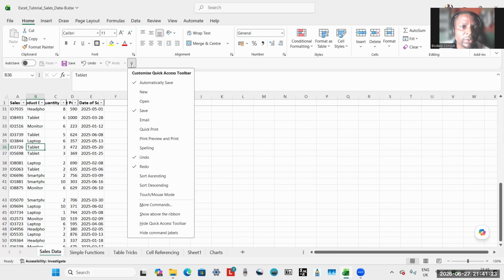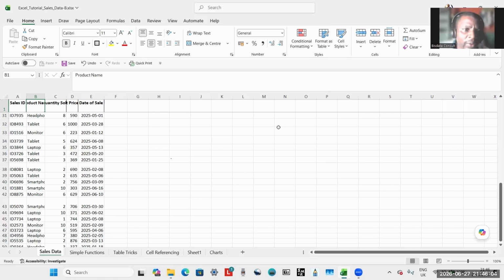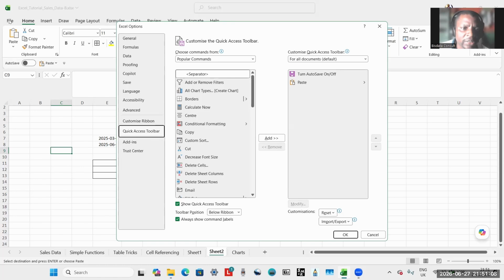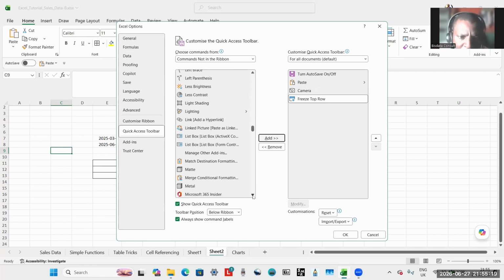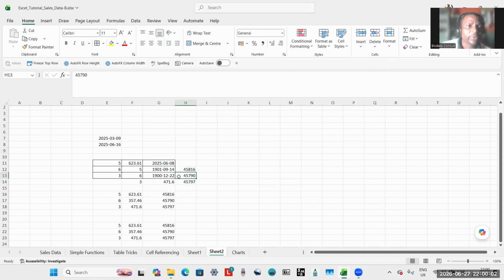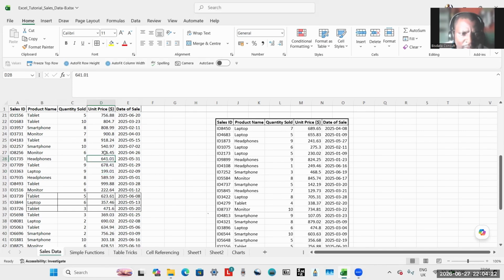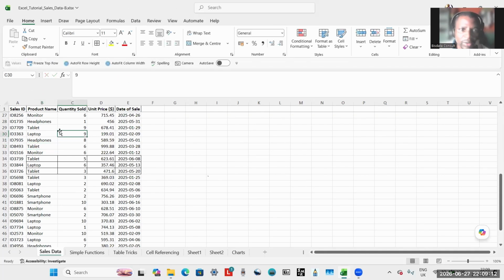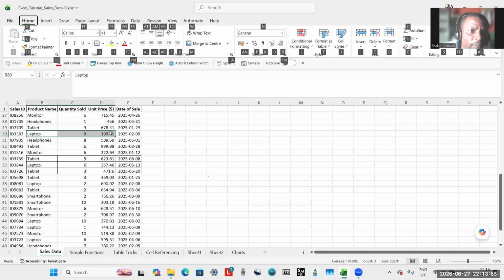EXCEL QUICK ACCESS TOOLBAR 10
This video will teach you how to navigate faster in excel by customizing Excel's Quick Access Toolbar (QAT).

 You will be able to have faster access to your most commonly used commands/menu items at the pressing of not more than two keys at a go.

 You will also be able to arrange your most commonly used commands in the order that you prefer, and have a quick access to them even if they were  originally hidden or not available  in the main menu.